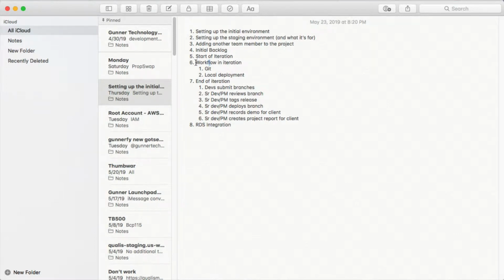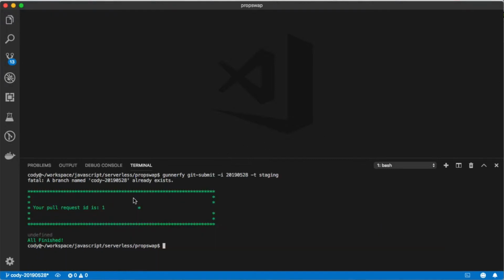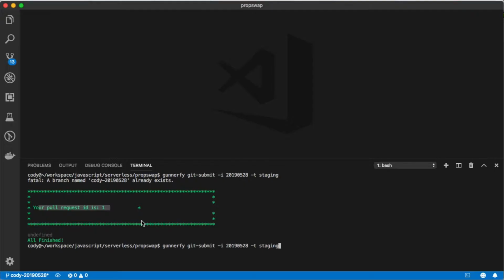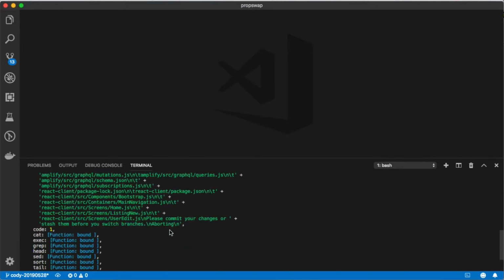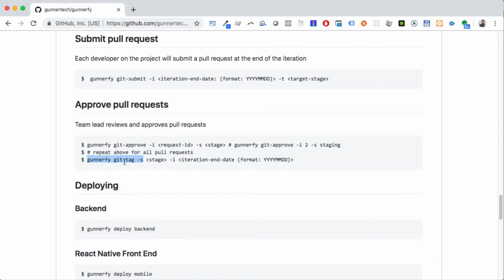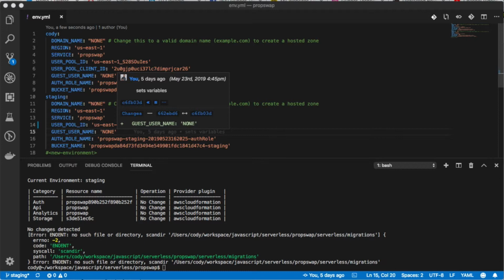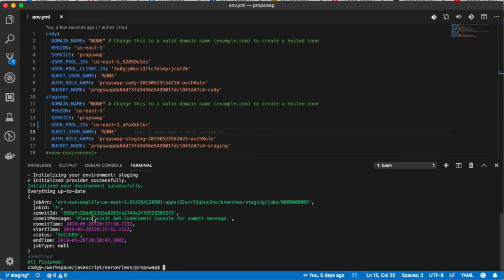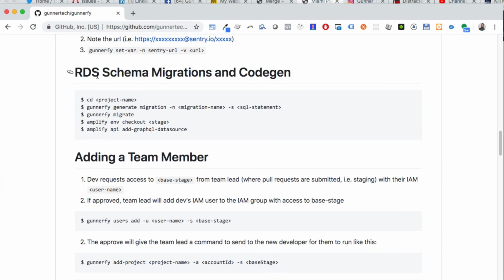Gunnerfy Part 7: End of iteration